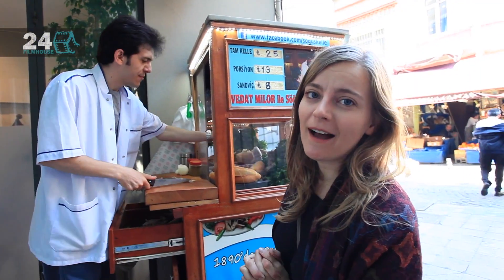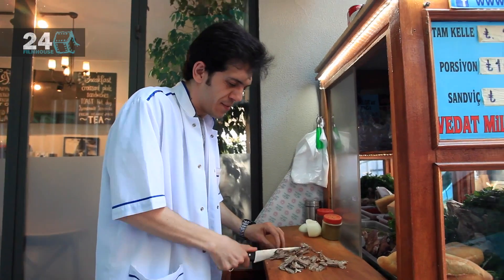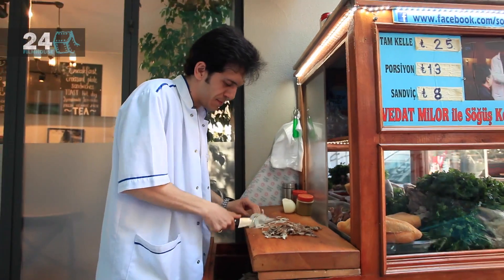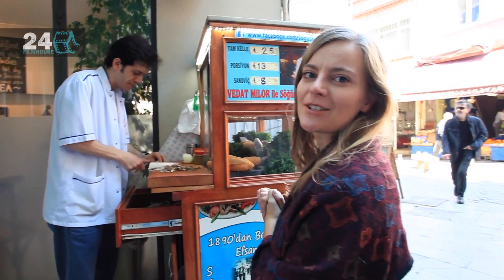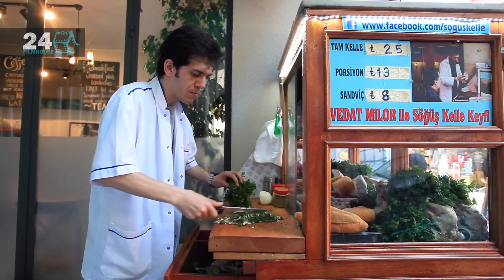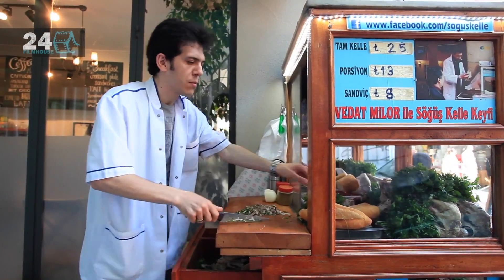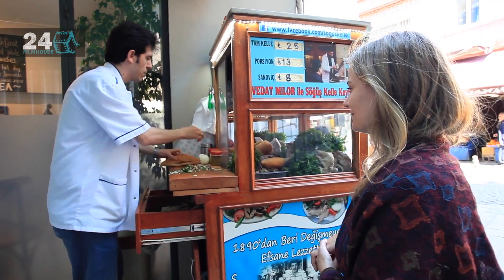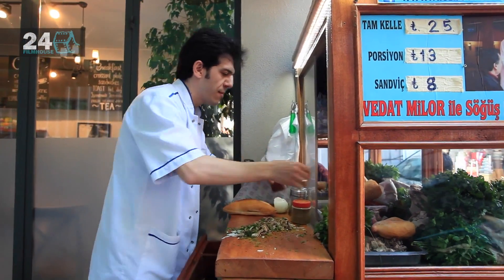Istanbul Street Foods ｜Kelle Söğüş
It is more difficult to find this street food, if you are interested make a google search for "kelle söğüş" or try the one we visited at Kamerhatun st, Beyoğlu.